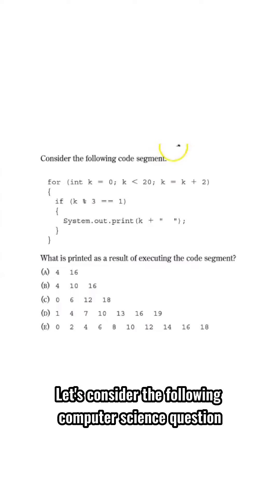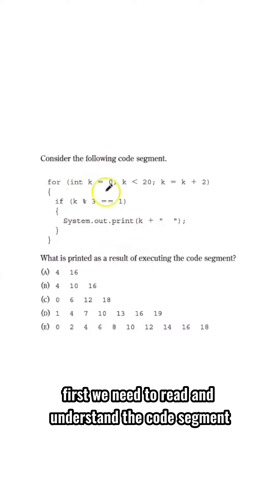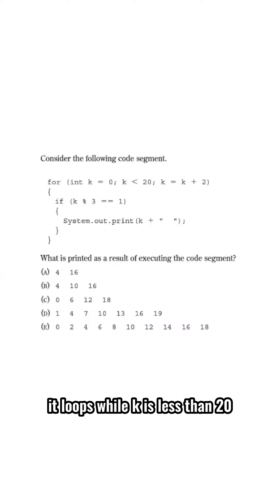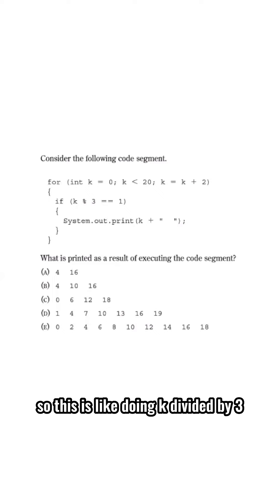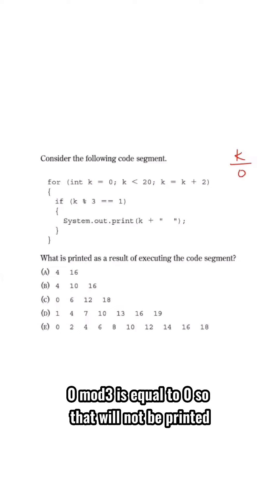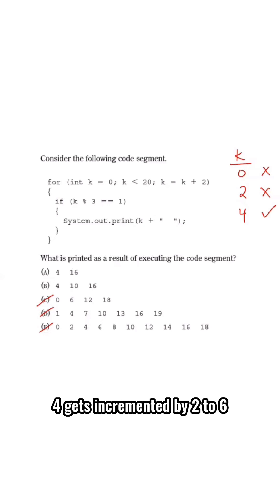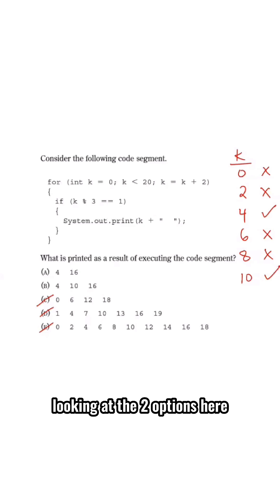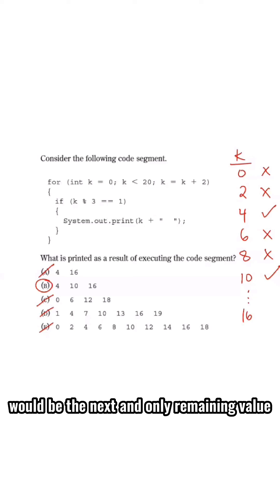Solving a For Loop with Modulus Operator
Let's consider the following computer science question. The question asks us to consider the following code segment. It gives us the code segment, and then it asks us what is printed as a result of executing the code segment. In order to solve this question, we need to consider two parts. First. We need to read and understand the code segment. And secondly, we need to trace the execution of the code to be able to observe the output. First, let's take a look at the code. We have a four loop which starts at K equal zero. It loops while K is less than 20 and K is incremented by two each iteration inside the loop. We have an if statement, if K module three is equal to one, then print K followed by a space. The modulo operator is the remainder operator. So this is like doing K divided by three, grabbing the remainder checking. If that is equal to one, let's solve this by tracing the execution of the code. So initially thinking about the values of K. K starts at zero. Zero mod three is equal to zero, so that will not be printed. Zero gets incremented by two to two, two mod three is equal to two that will not be printed. Two gets incremented by two to four, four mod three is equal to one that will be printed looking at the answer choices. The first number printed has to be four, which eliminates C D E. Going back to the execution, four gets incremented by two to six, six mod three is equal to zero. That will not be print. Six gets incremented by two to eight, eight mod three is equal to two that will not be printed. Eight gets incremented to 10, 10 mod three is equal to one. So that will be printed looking at the two options here that eliminates a and therefore our answer must be B. If we were to follow through on the execution, we would see that 16 would be the next and only remaining value where 16 modulo three is also equal to one. And so that gets printed as well.